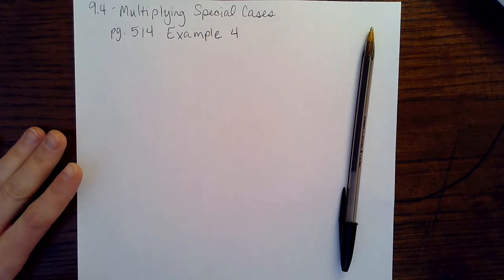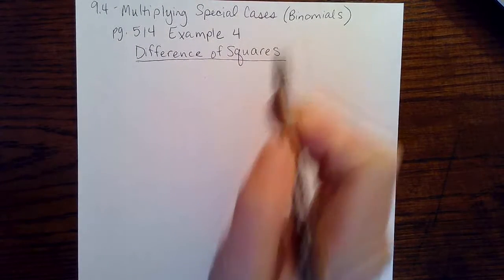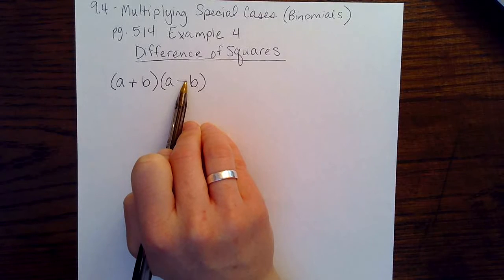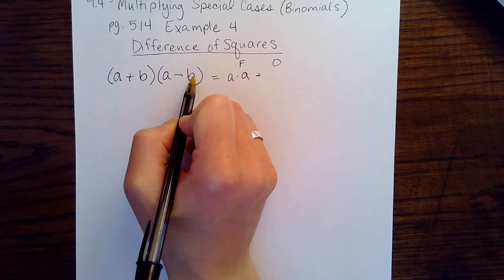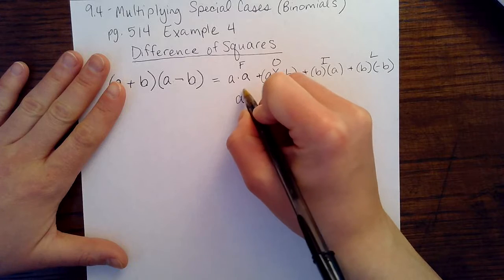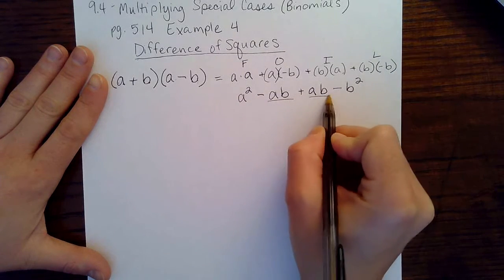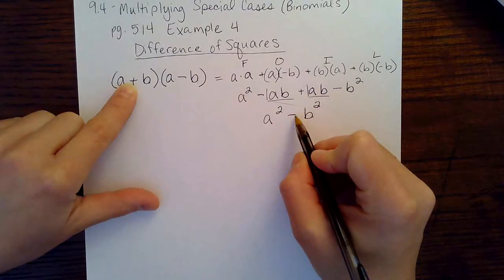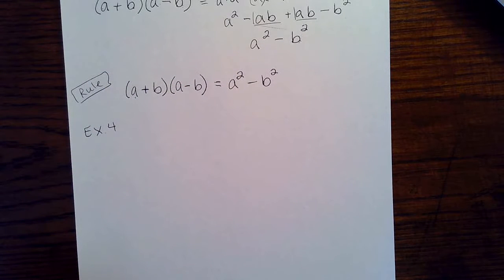Multiply Binomials: Difference of Squares - St. Elizabeth A1